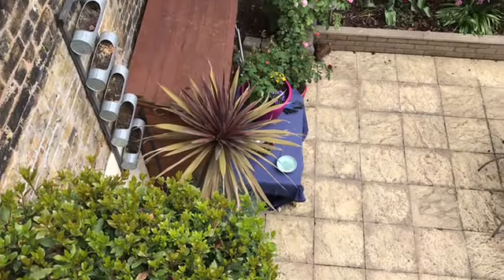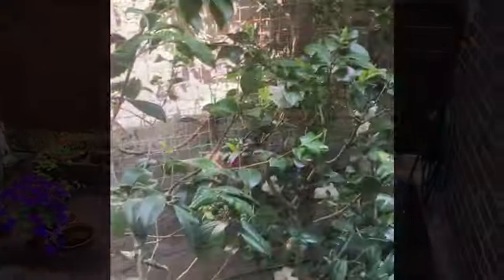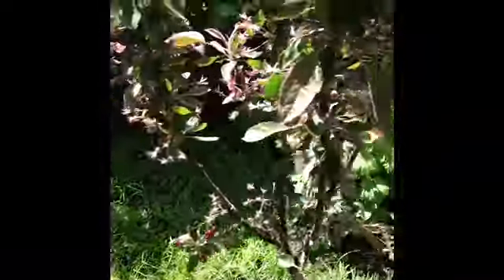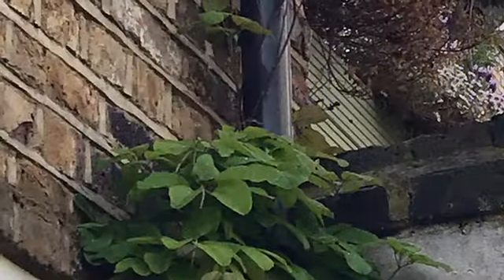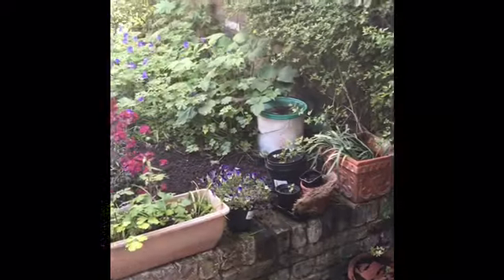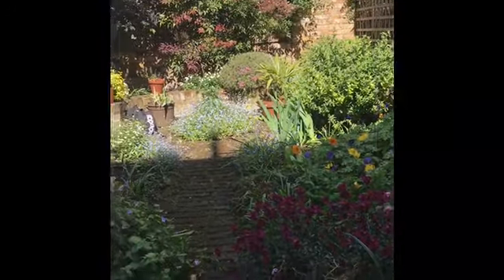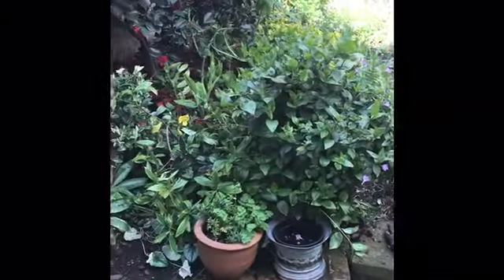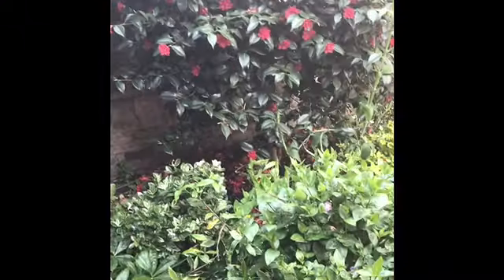#3- A glimpse at my job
A short chat about my work and why it’s a bit different.